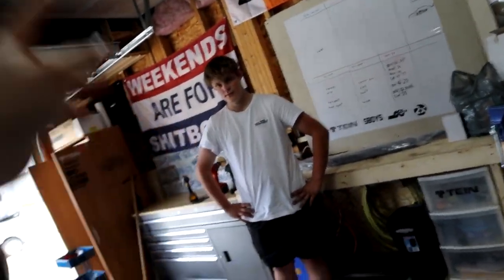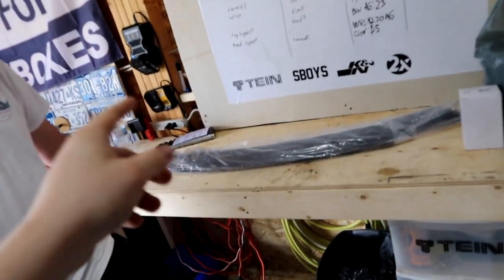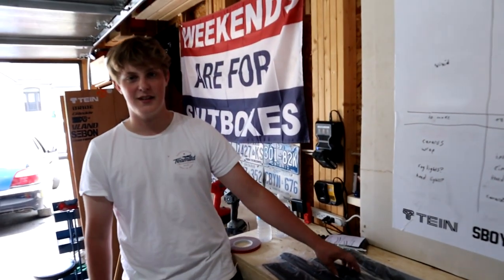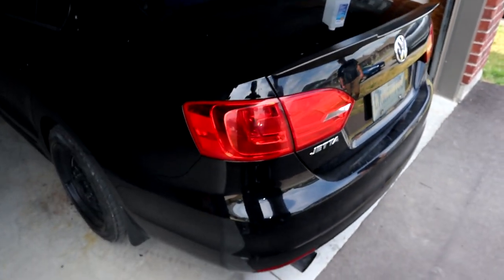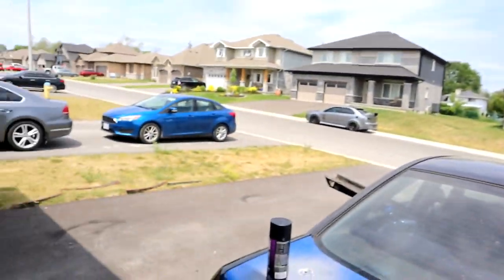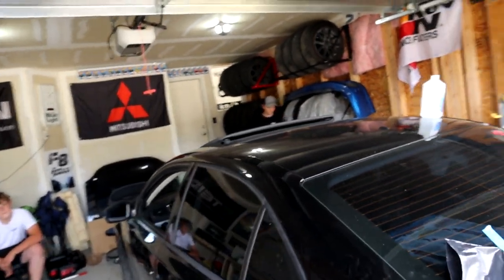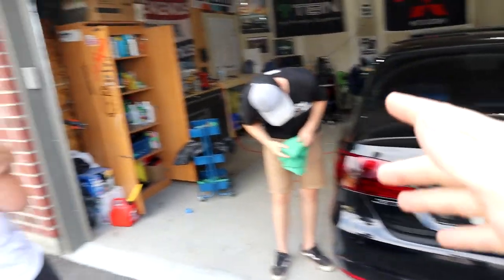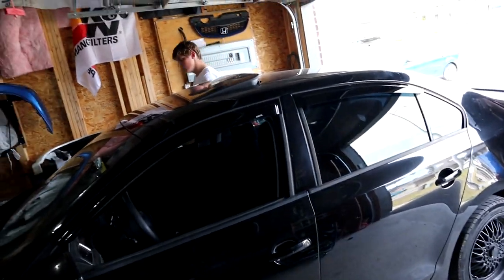Installing Window Visors On VW Jetta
Today we installed window visors on Butlers jetta! Hope you guys enjoyed!